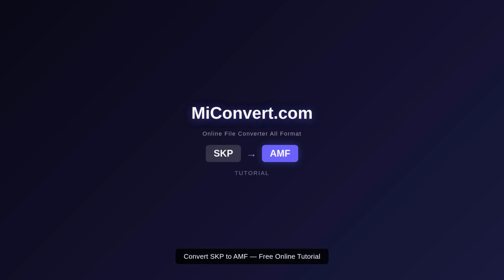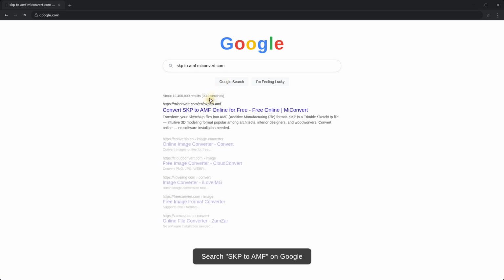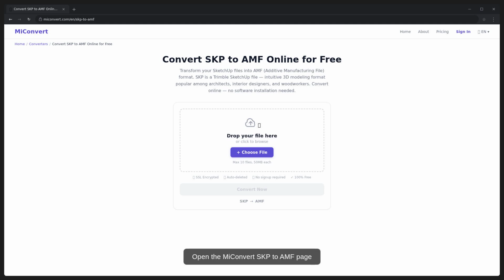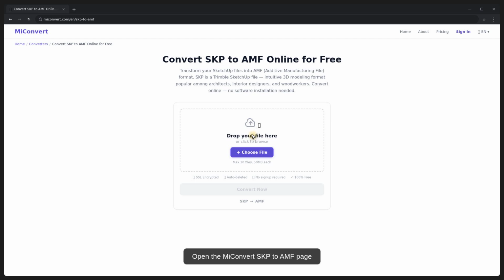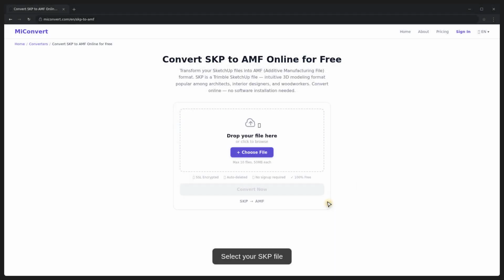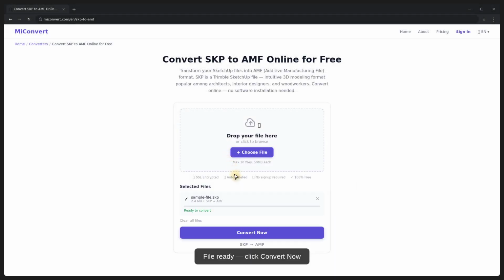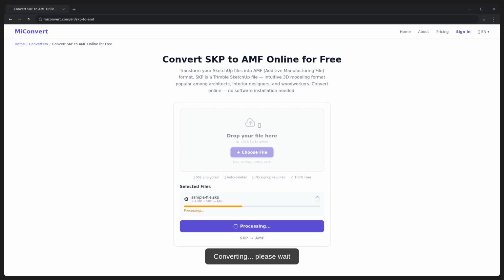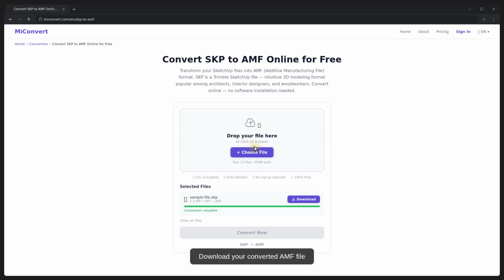Free Online Tutorial: Convert SKP Format to AMF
Detailed guide on how to convert SKP files to AMF quickly, for free, and without losing original quality. Perfect if you need to process file formats, reduce size, or upload files to systems that only support AMF format.

⏳ Main video content:
0:00 - Intro to SKP to AMF converter
0:06 - How to search on Google
0:14 - Accessing MiConvert for free
0:20 - Uploading the SKP file to the system
0:28 - Starting the conversion to AMF
0:35 - System is processing online...
0:41 - How to safely download the AMF file
0:48 - Outro and thanks